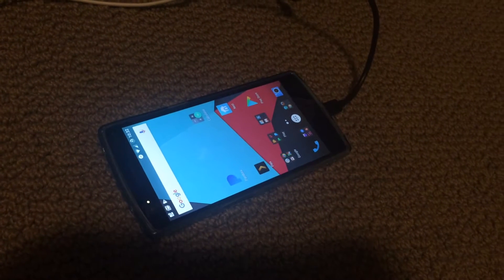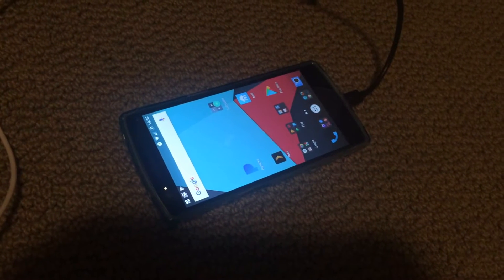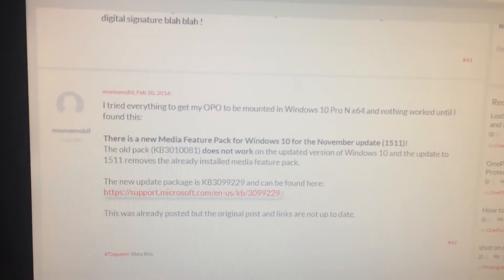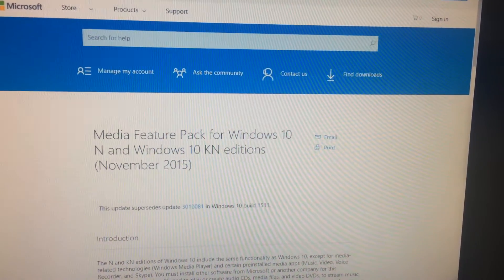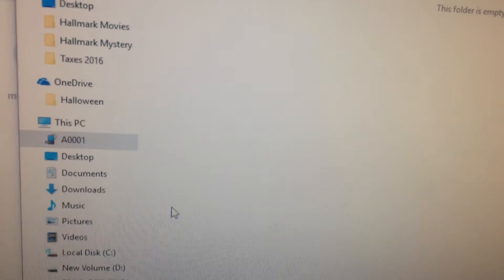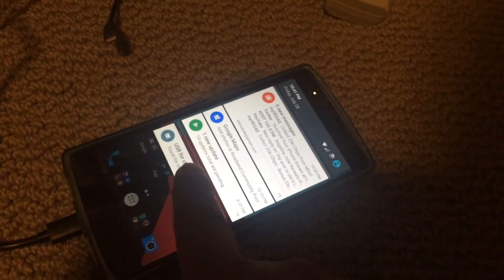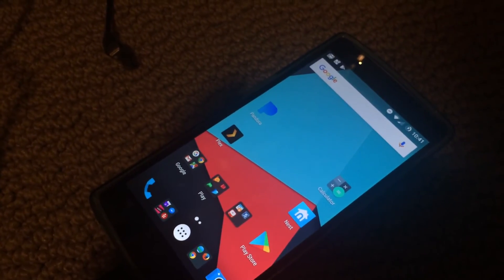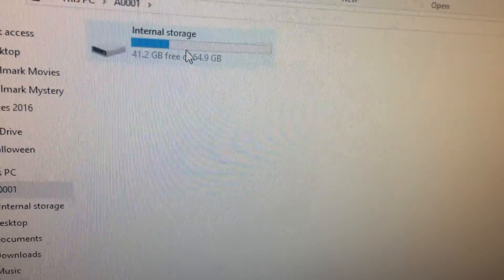OnePlus One Phone not Recognized on Windows 10. Download Media Feature Pack for Windows N